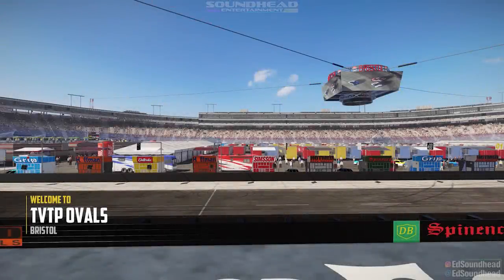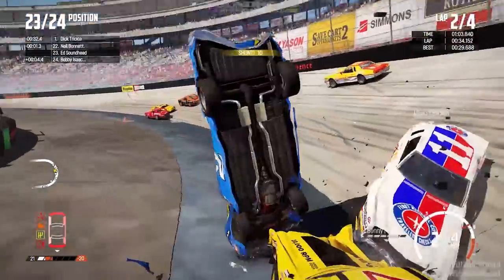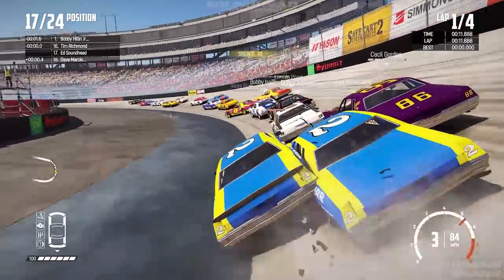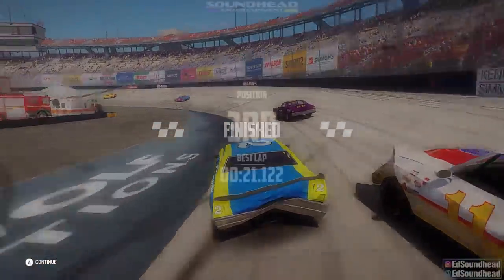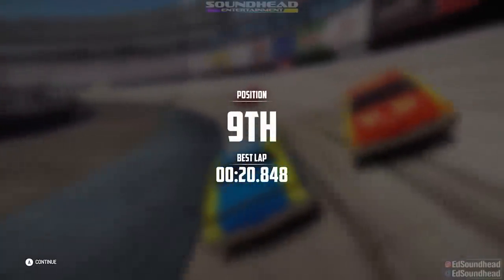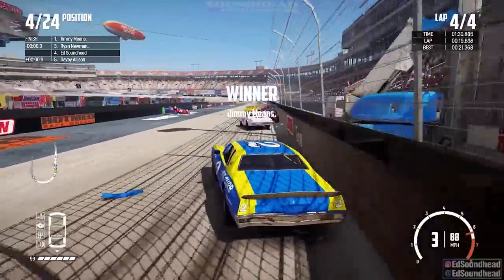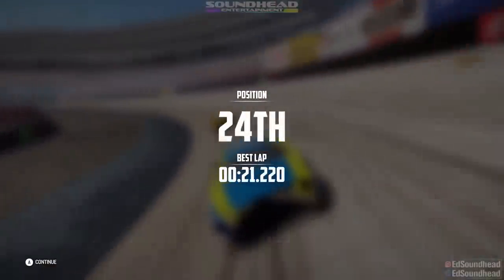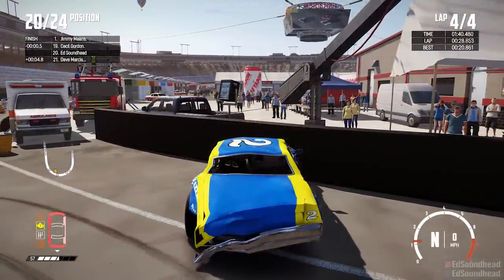Taking 70's NASCAR Stock Cars Back to BRISTOL! | Wreckfest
Does it get much better than some Friday Wreckfest?
We take Gatecrashers with 70s NASCAR skins on them back to the high banks at Bristol for a carnage filled day of racing!